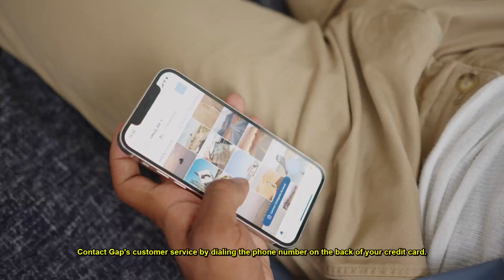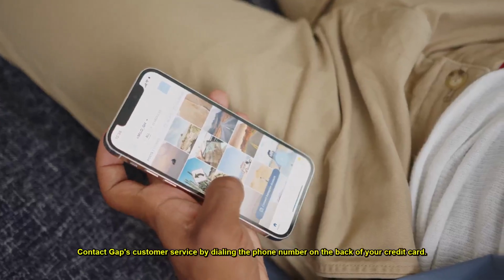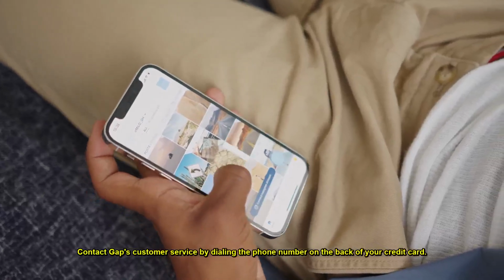How to Cancel Gap Credit Card - Beginner Guide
Are you looking to cancel your Gap Credit Card but unsure of the process? In this beginner-friendly guide, we’ll walk you through step-by-step instructions on how to easily cancel your Gap Credit Card. From understanding the cancellation terms to tips for closing your account without hassle, we've got you covered. Save time and avoid common pitfalls with our expert advice.